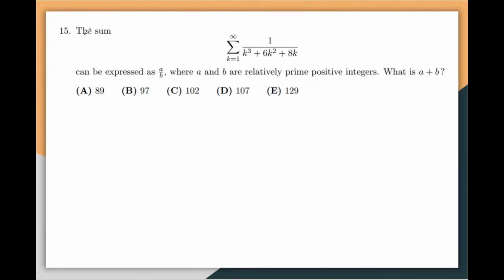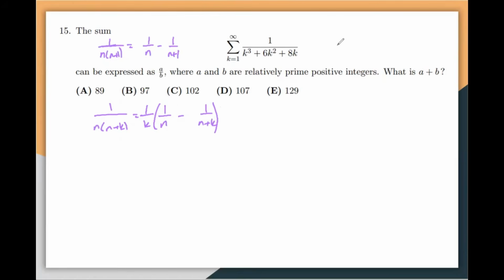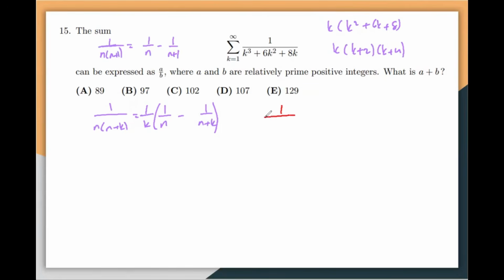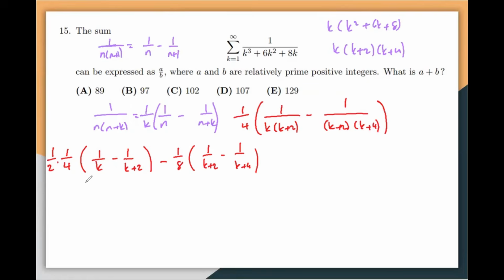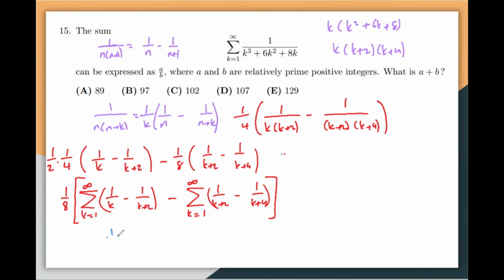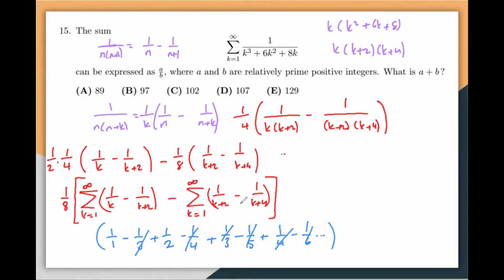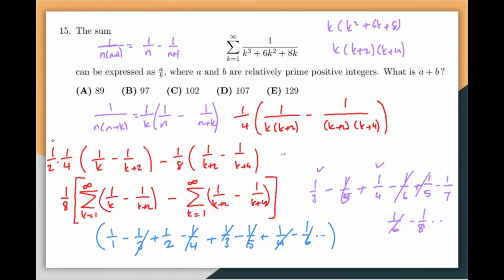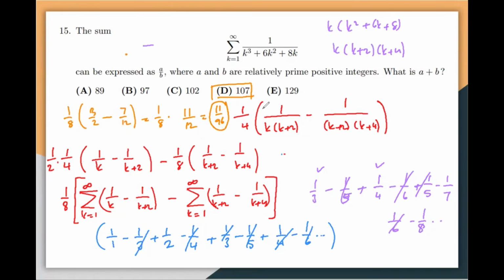2025 AMC 10B Problem 15-Partial Fraction Decomposition,Telescoping Series